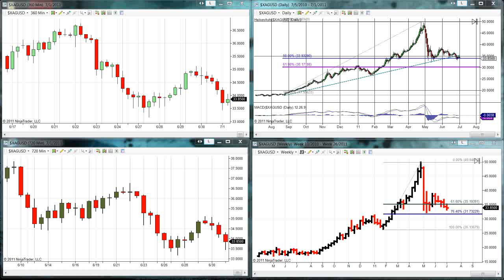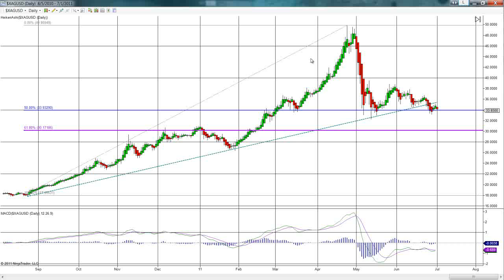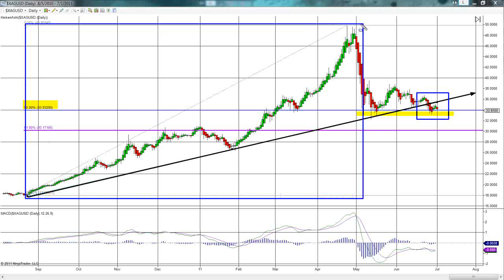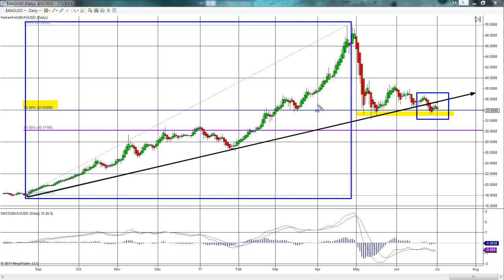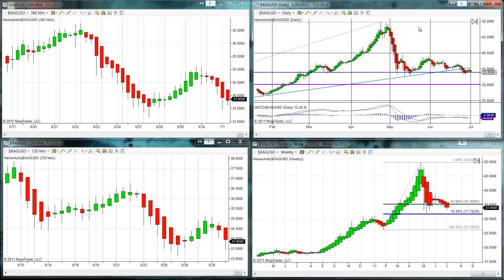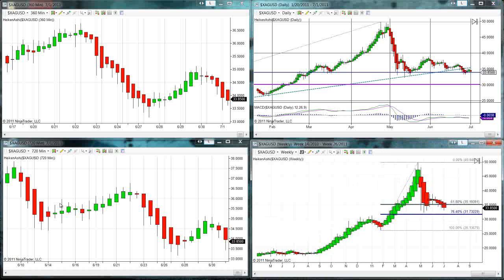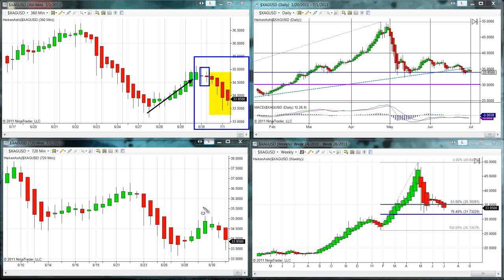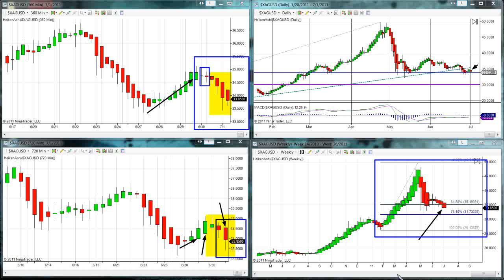SILVER WEEKLY UPDATES AND FORECASTS JULY 1 2011.flv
SILVER WEEKLY UPDATES AND FORECASTS JULY 1 2011 FROM CHIEFSWORLD , VISIT OUR FORUM for REAL TIME GOLD AND SILVER RATES WITH CHARTS